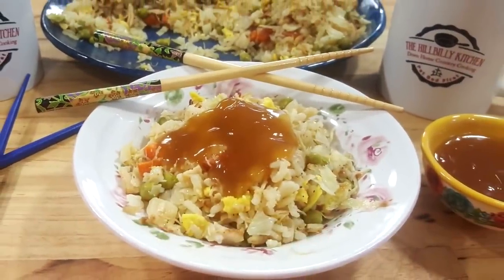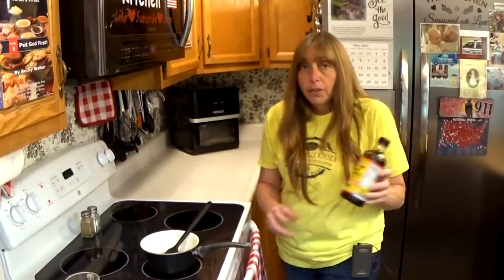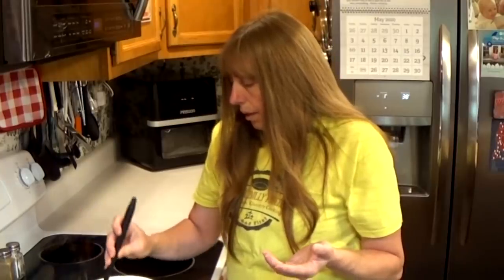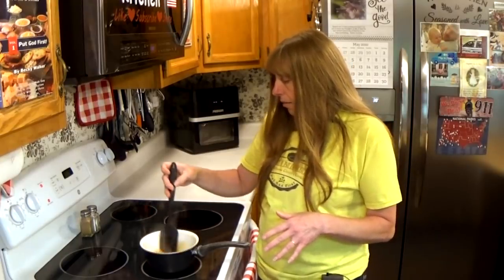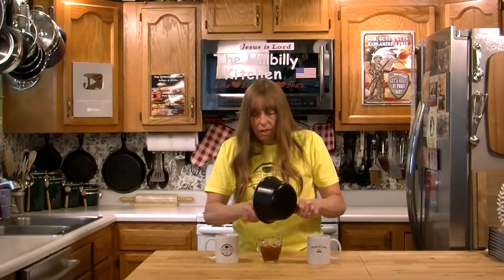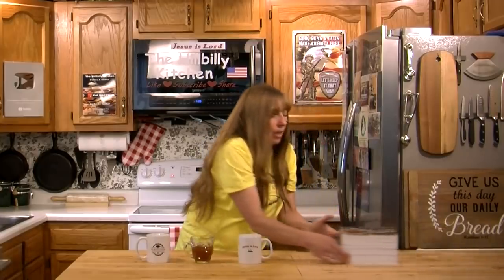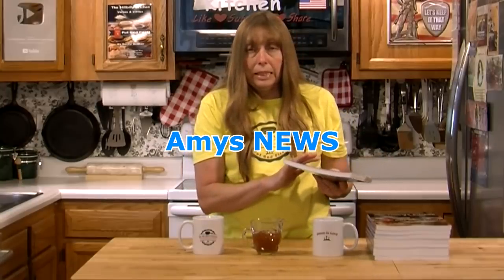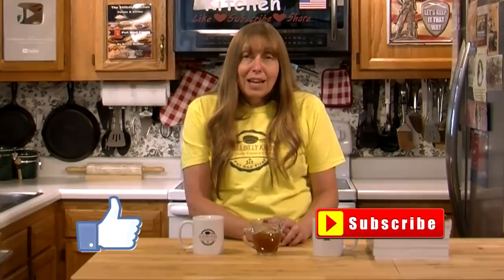Sweet And Sour Sauce - Easy Recipe (Giveaway is Over) The Hillbilly Kitchen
This quick easy recipe makes a thick and gooey sauce that is the perfect combination of sweet and tart. It makes a great dip for fast foods like chicken nuggets or can be served over chicken, pork, beef, rice or veggies as a main dish.

You can use this recipe as a base for dishes like sweet and sour chicken or sweet and sour meatballs. It is all-natural and much healthier than what you would get a restaurant. You can adjust the ingredients to exactly suit your tastes or use low calorie sweeteners to meet your dietary needs.

Ingredients:

½ cup Pineapple Juice
¼ cup Brown Sugar
1 teaspoon Soy Sauce
1 tablespoon Vinegar
1 tablespoon Cornstarch

Full (long with talking) video with complete instructions -
Easy Sweet and Sour Sauce -